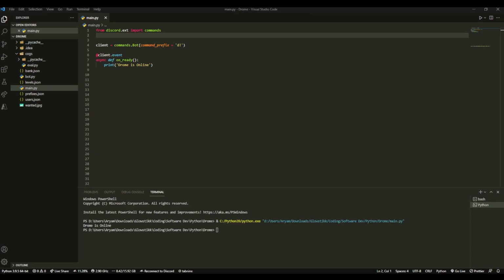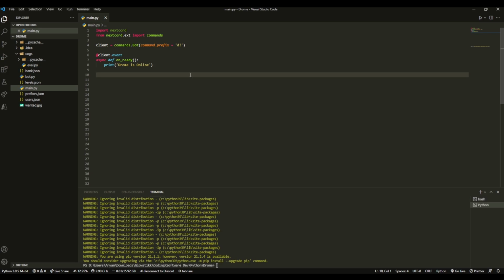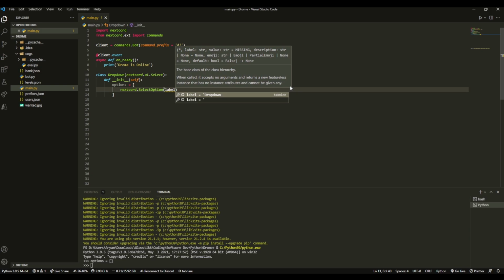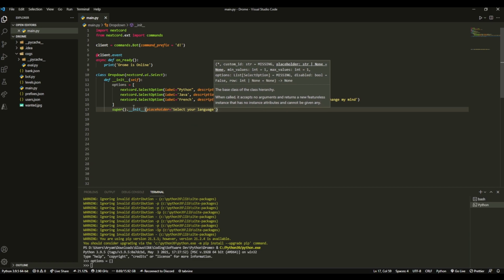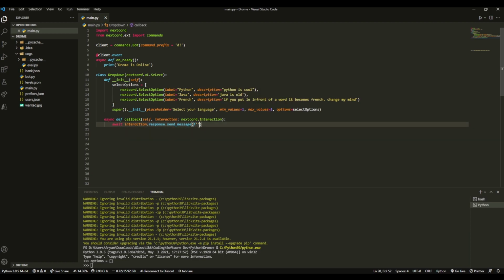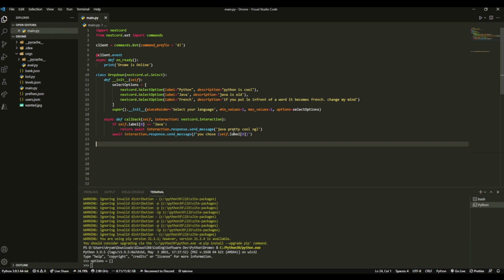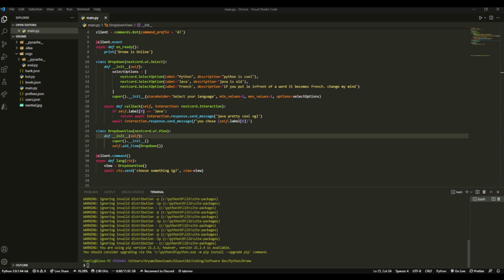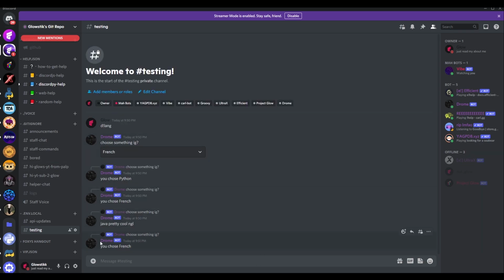[UPDATED] - Discord Selects/Dropdowns using Nextcord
Hey!

BYEEEE